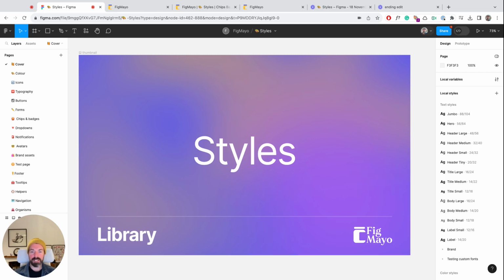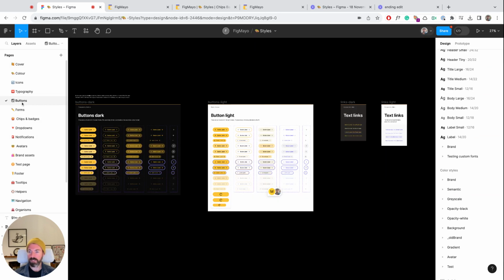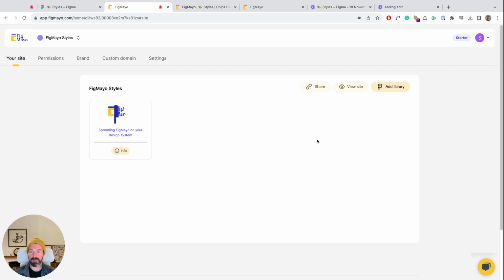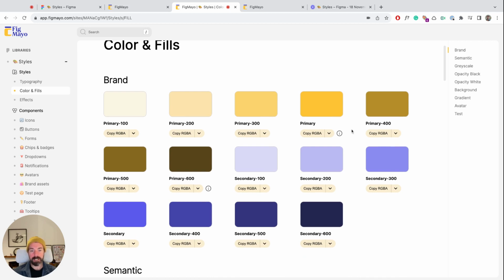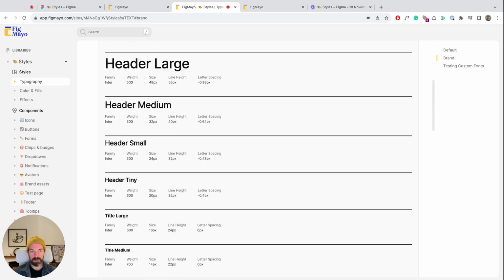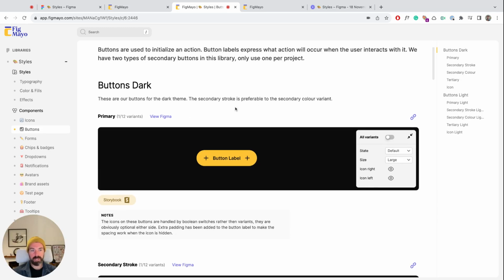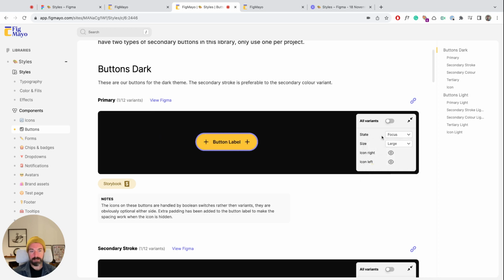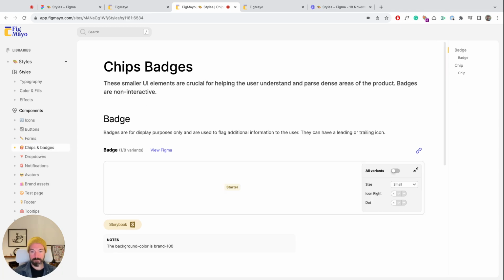Figmayo demo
A brief walkthrough for FigMayo. FigMayo automatically converts Figma libraries into documentation websites. Styles, components and notes are instantly published, eliminating the need for manually creating and maintaining design system docs for your team. All with a single click.